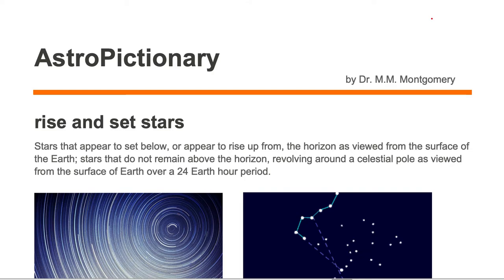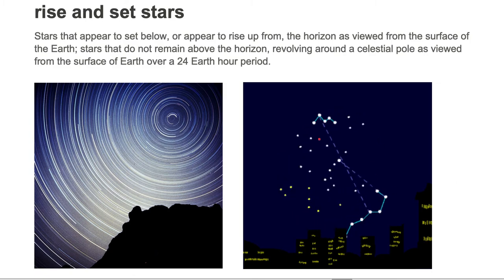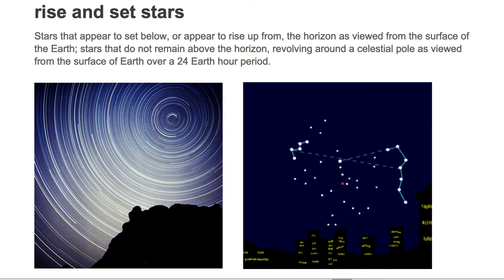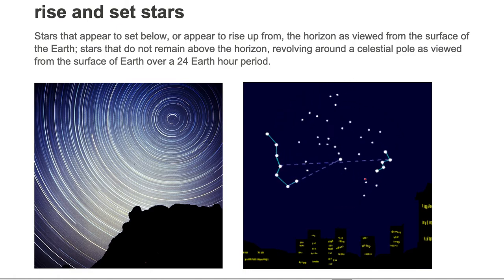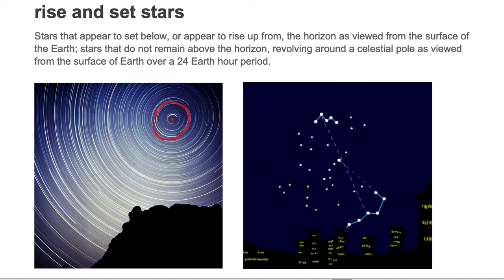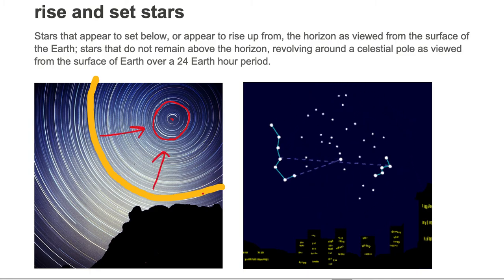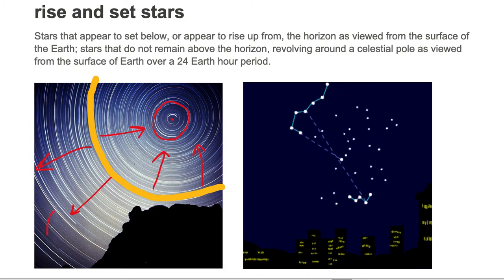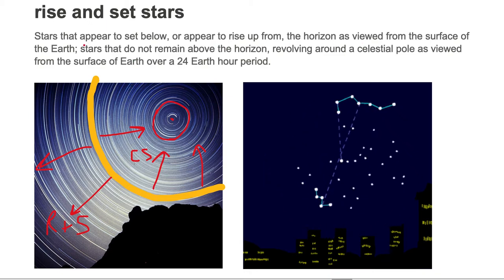Rise and Set Stars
AstroPictionary
Astronomy Vocabulary